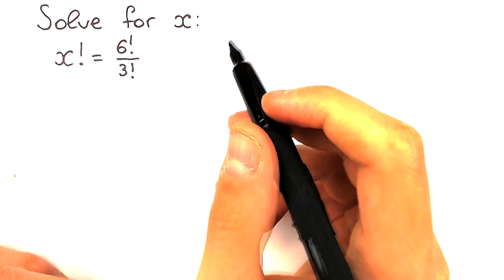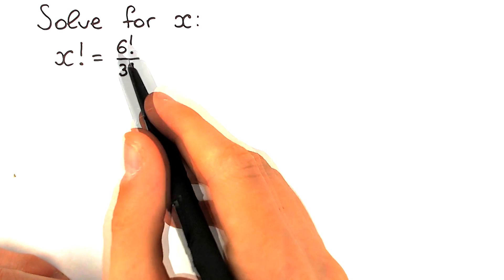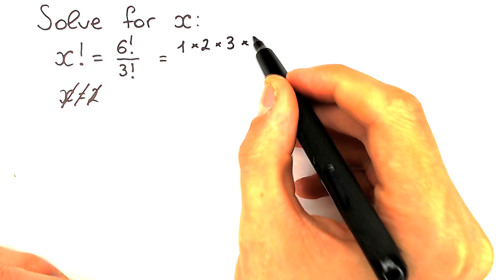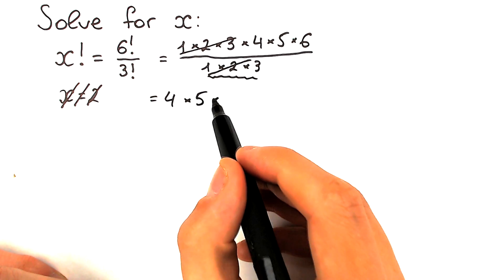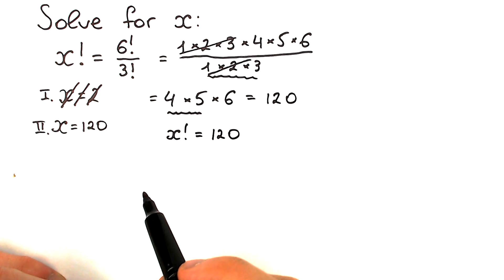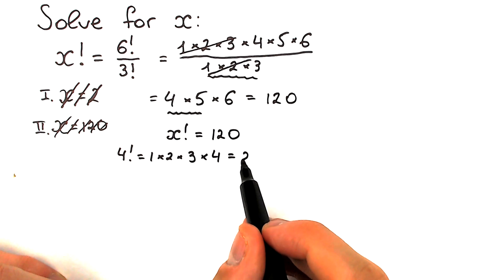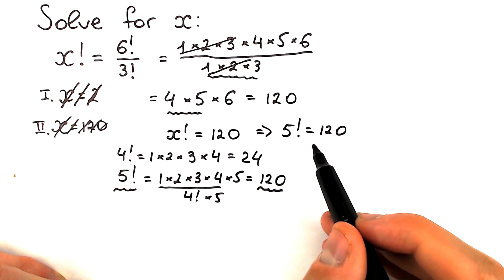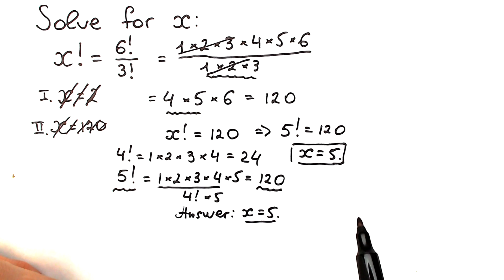A Nice Factorial Problem | You Should Learn This Approach | Algebra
A great challenge today.